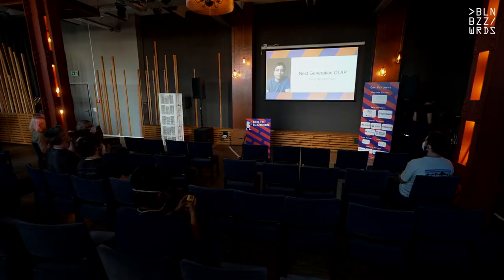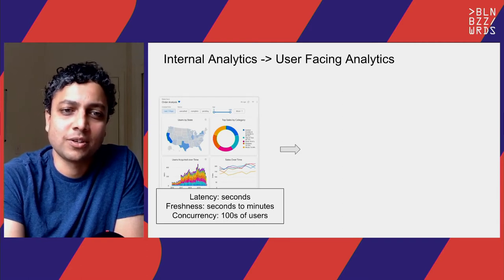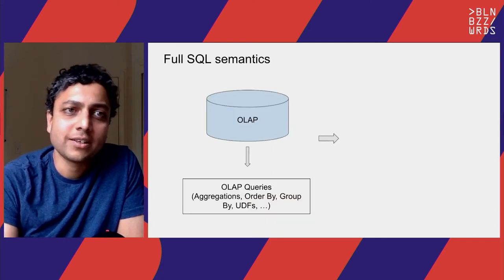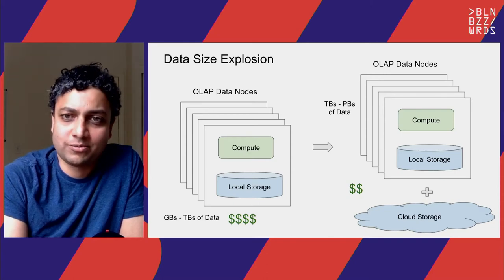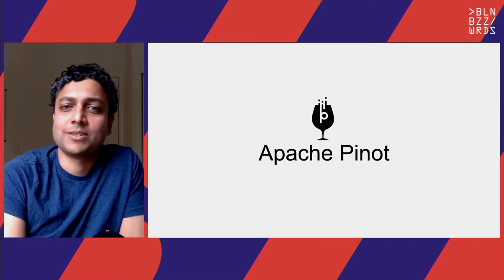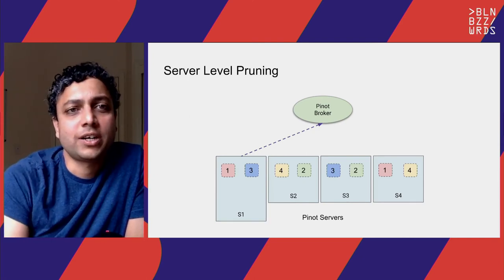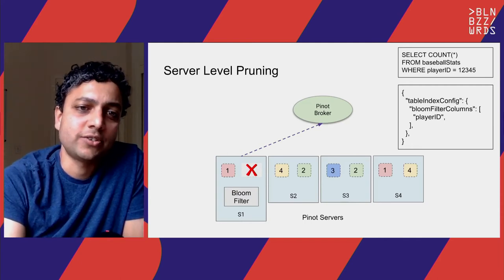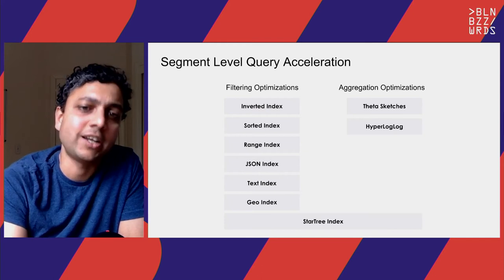Chinmay Soman – Next generation OLAP stack using Apache Pinot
Real-time analytics has transformed the way companies do business. It has unlocked the ability to make real-time decisions such as customer incentives, business metrics, fraud detection and provide a personalized user experience that accelerates growth and user retention. This is a complex problem and naturally, there are several OLAP (OnLine Analytics Processing) solutions out there, each focusing on a different aspect.

In order to support all such use cases, we need an ideal OLAP platform that has the ability to support extremely high query throughput with low latency and at the same time provide high query accuracy – in the presence of data duplication and real-time updates. In addition, the same system must be able to ingest data from all kinds of data sources, handle unstructured data and real-time upserts. While there are different ways of solving each such problem scenario, ideally we want one unified platform that can be easily customized. In this talk, we will go over the rich capabilities of Apache Pinot that make it an ideal OLAP platform.